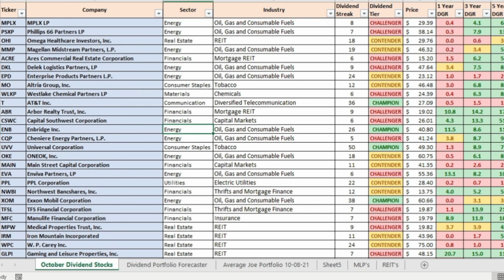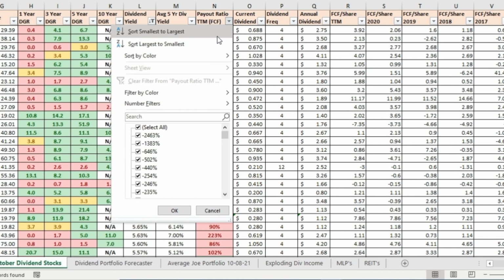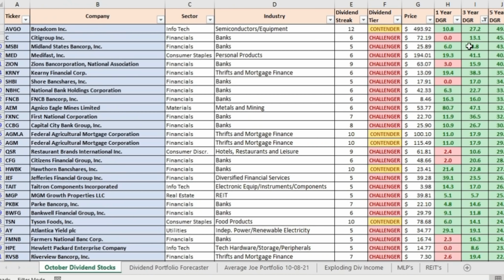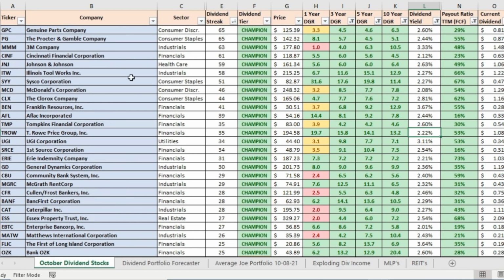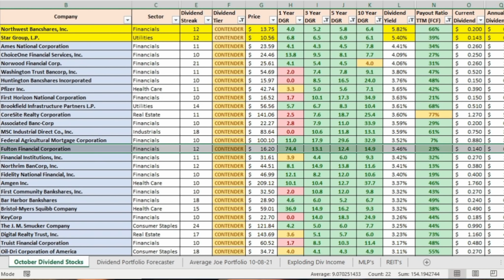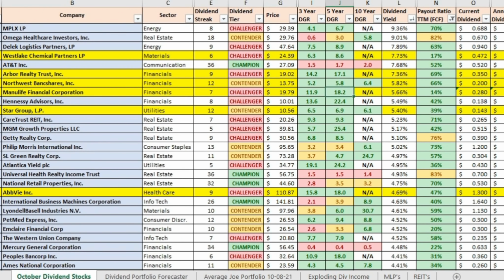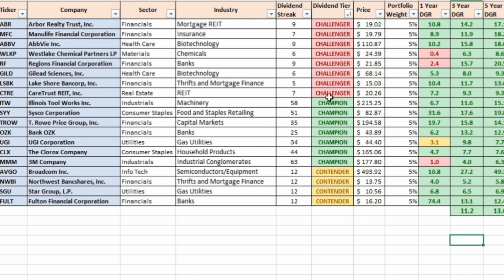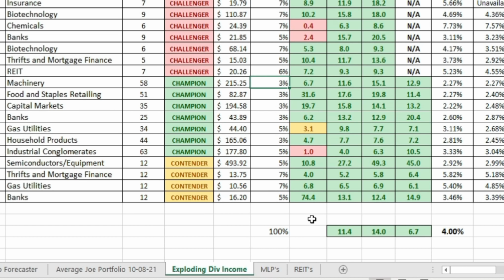Building an EXPLOSIVE 💣💣 Dividend Income Portfolio!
In this video we are talking about how to build an explosive dividend income portfolio. In the previous video I showed you how a hypothetical portfolio that has a 10% dividend growth rate and 4% yield can grow to amazing results over time. In this video I am putting together for you an ACTUAL real-life portfolio of dividend stocks that meet this criteria right now.

The Quad-Fecta Cash Flow Portfolio -- See it in M1 Finance! ||
MY EXACT Dividend Stock Portfolio -- See it in M1 Finance! ||
MY EXACT Emergency Fund Portfolio -- See it in M1 Finance!